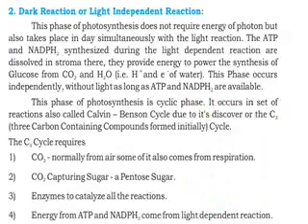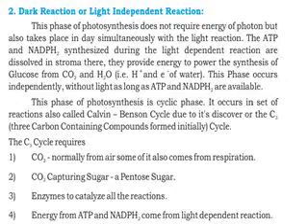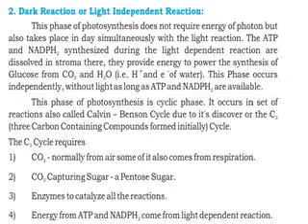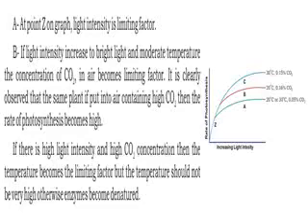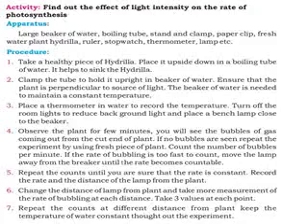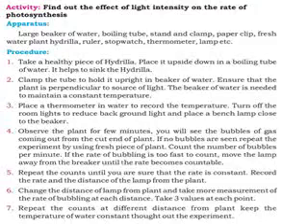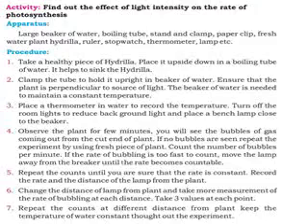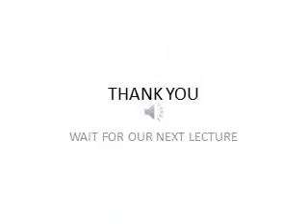Class IX Biology Ch 7 Session 3